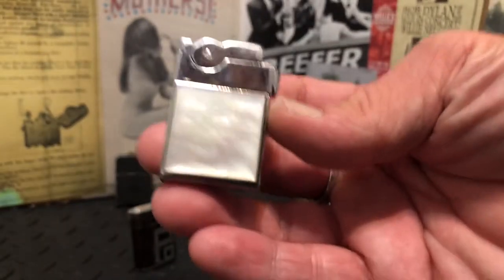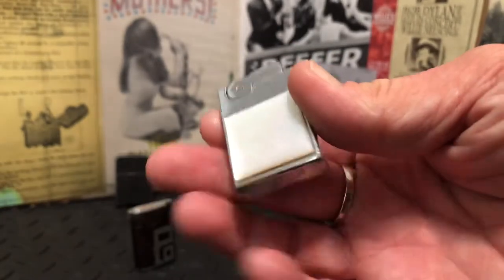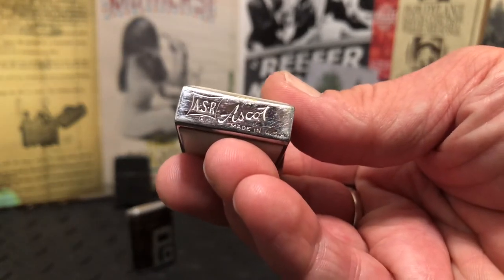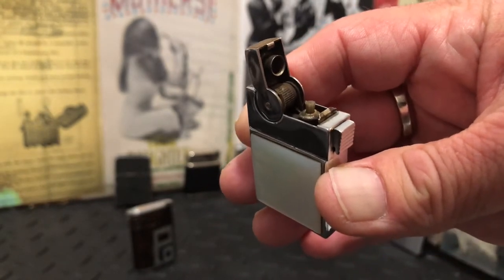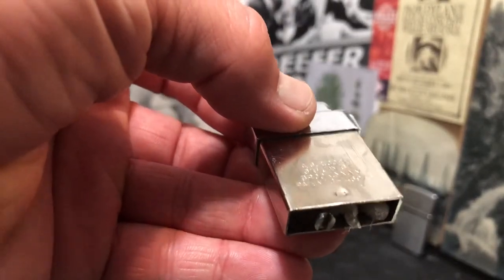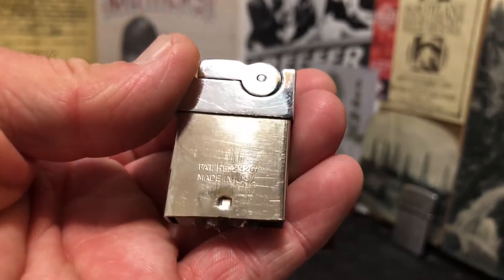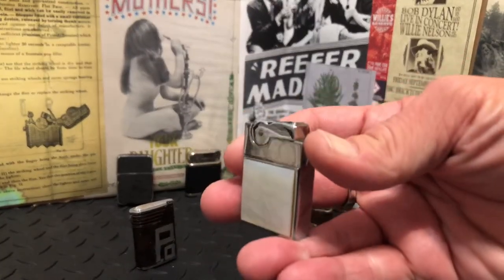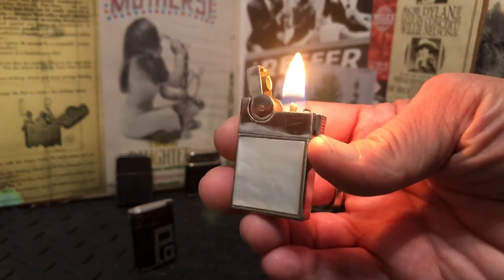Vintage ASR(American Safety Razor Corp.) Mini Ascot Semi-Automatic Petrol Lighter Mother of Pearl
Vintage ASR(American Safety Razor Corp.) Mini Ascot Semi-Automatic Petrol Lighter Mother of Pearl Patent 146973 Brooklyn, NY.